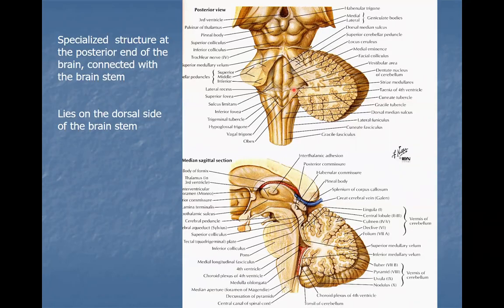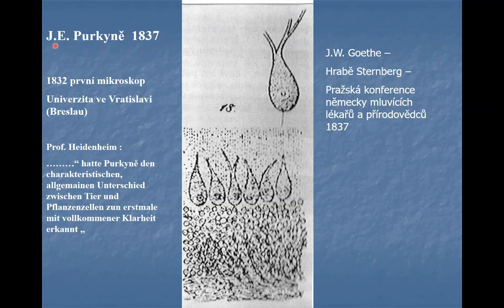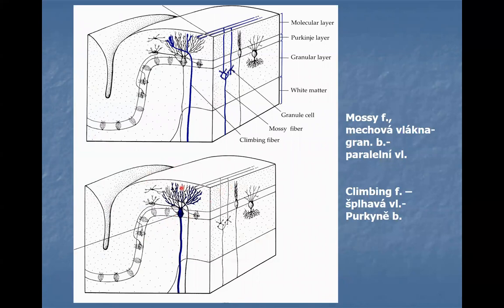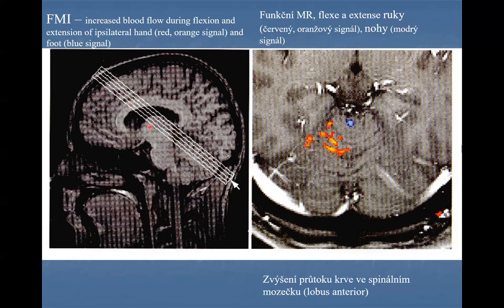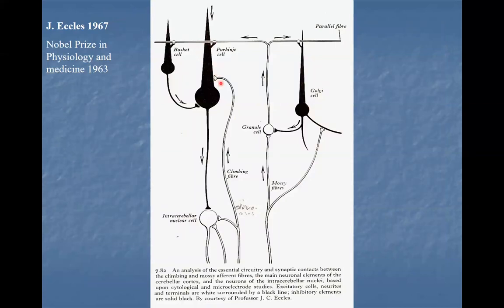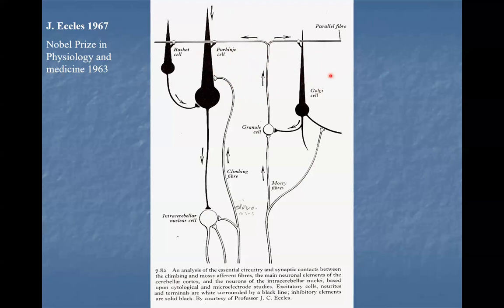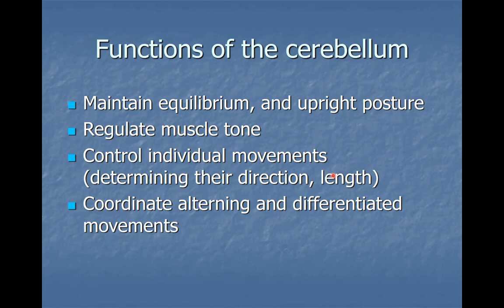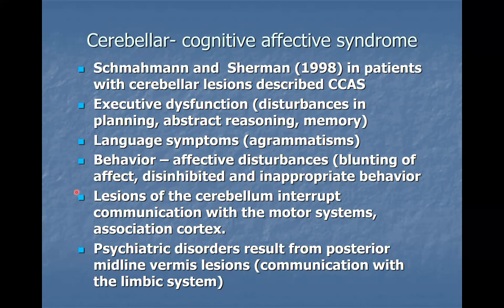Lecture CNS 2 - Cerebellum 14.4.2020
CNS -  Cerebellum
prof. MUDr. Rastislav Druga, DrSc.